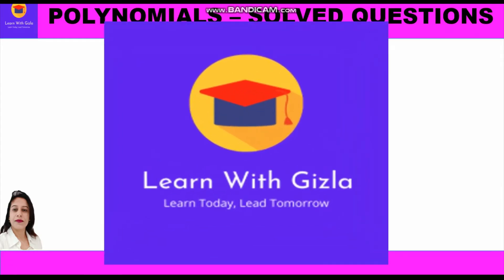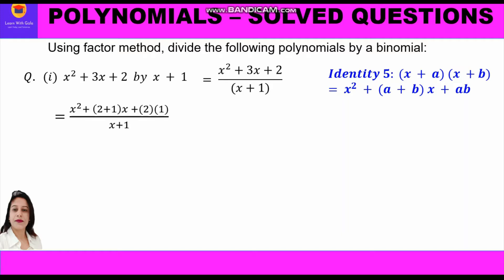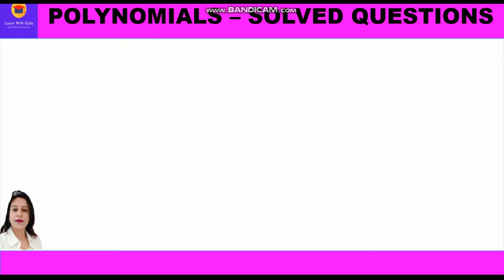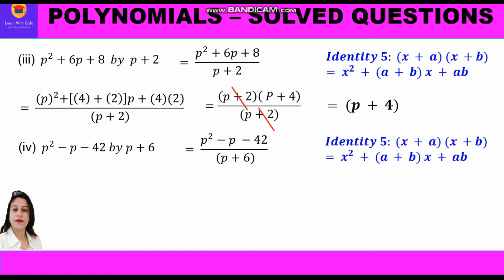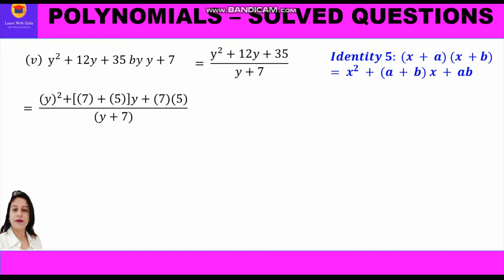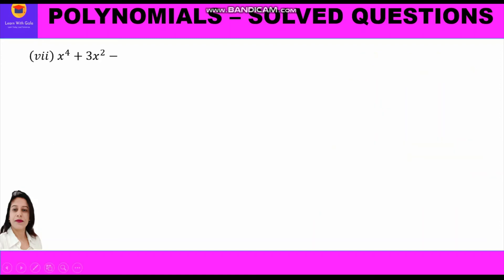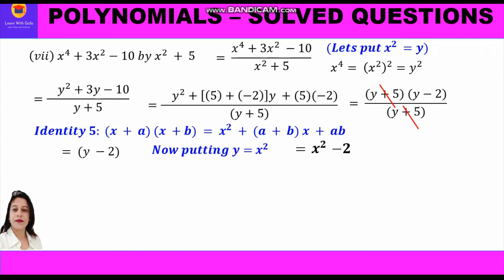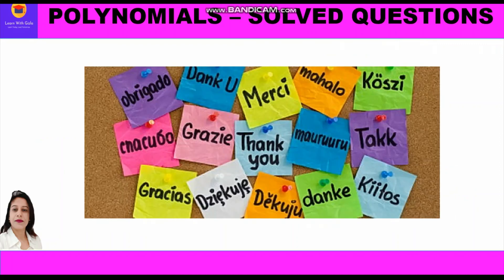Division Of Polynomial by a Binomial using factor method-Polynomials Solved Questions-4 Math Class-8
Polynomials- Solved questions- 4  Division of Polynomial by a Binomial using factor method

In this video, you can learn about how to solve questions related to division of polynomials:
Q.Using factor method, divide the following polynomials by a binomial.

In this video, you can learn about various concepts related to polynomials:

1. What are Algebraic expressions and Polynomials - Difference between the two
2. Polynomials in one and two variables
3. Polynomial Function
4. Standard form of a polynomial
5. Terms in a polynomial : Different types of polynomials
6. Degree of a polynomial : Different types of polynomials
7. Division algorithm: Dividend = divisor x quotient + remainder